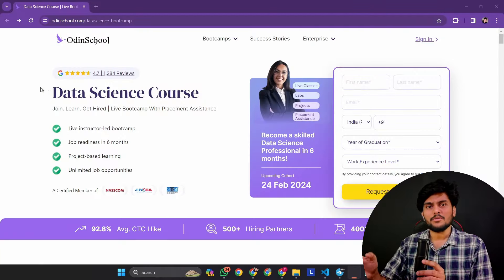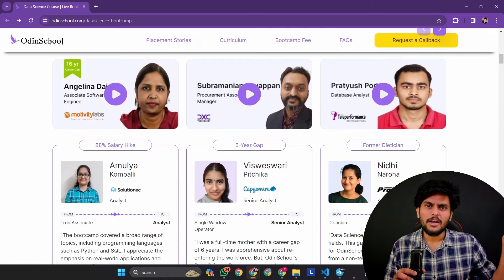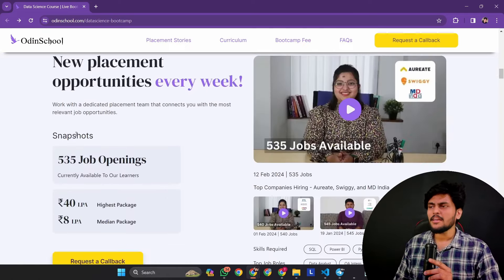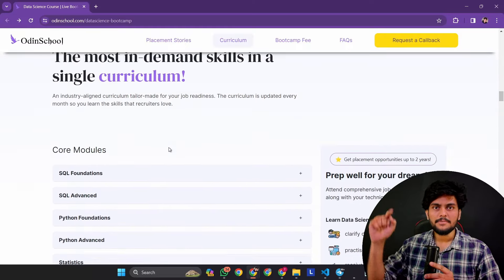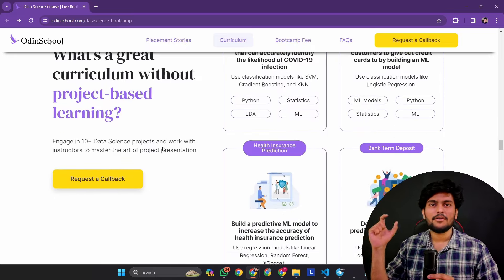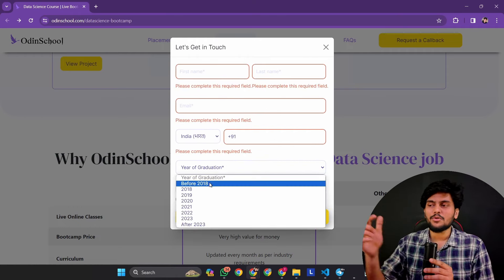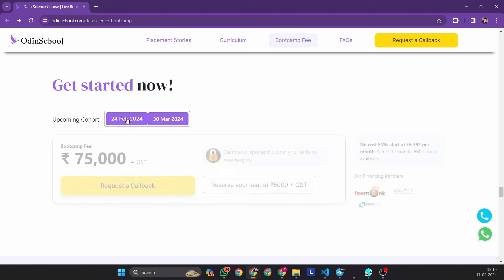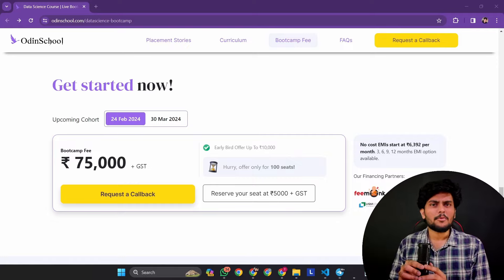How to Get Internships/JOBs During *Recession* ? What *Skills* are Required ?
Login & Register Now!!!
Let's Rock

📱VIVO Z1X
📱iPhone 13 for Vlogs
🎙️Mic BOYA BY M1
📸 Selfie Stick Tripod
📸 Tripod for Light

⌛ Time Stamps ⌛

data science full course in tamil,
data science full course in hindi,
data science course details,
data science full course in telugu,
data science interview,
Odin School,
skills to learn in engineering,
skills to learn for software engineer,
skills to learn for mechanical engineers,
skills to learn in first year engineering,
skills to learn for civil engineering,
skills to learn english language,
skills to learn before engineering,
skills to learn for electrical engineering,
computer skills to learn in english,
skills to learn english,
skills to learn before joining engineering,
basic computer skills to learn in english telugu,
first year roadmap,
first year roadmap kunal kushwaha,
first year roadmap kunal,
first year roadmap swaroop vitb,
first year road glide,
first year road king,
first year road map btech,
first year coding roadmap,
first 20 year road plan,
mca first year road map,
ece first year roadmap,
first 20 year road plan in tamil,
python course full,
python course for beginners in tamil,
python course free code camp,
python course in english,
python course for beginners in telugu,